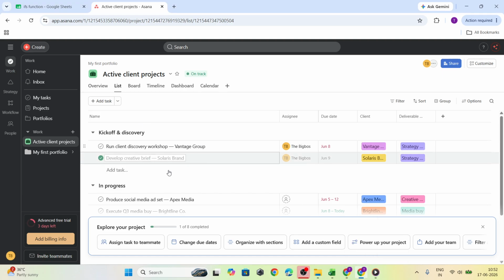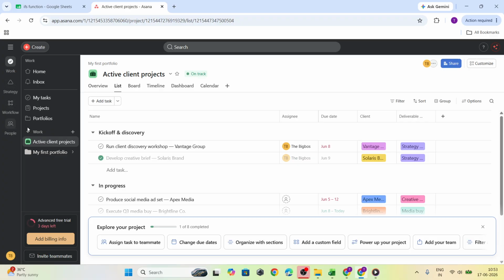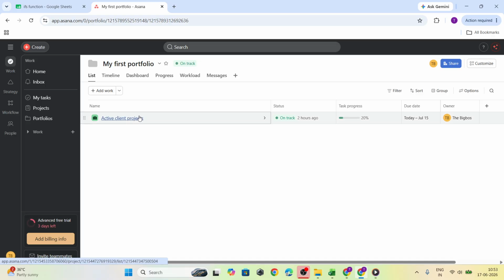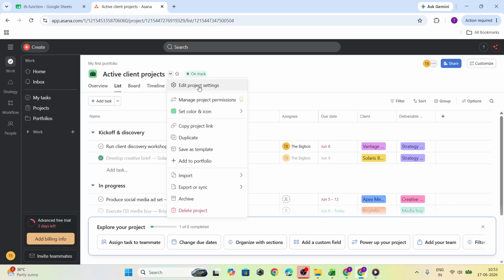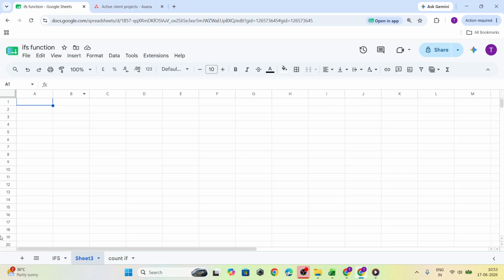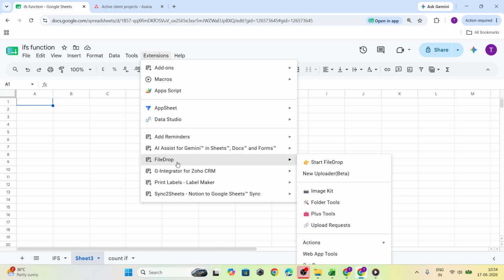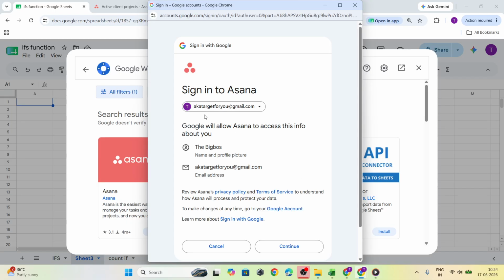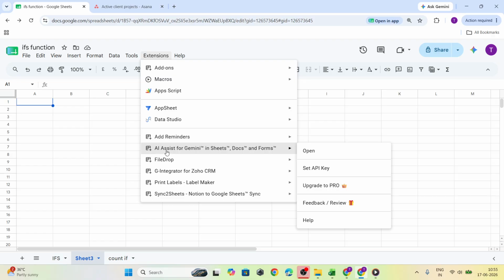Asana: How To Export A Report To Google Sheets (Reporting & Productivity Tutorial)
Master the Asana to Google Sheets export process in this productivity tutorial. Learn how to use Asana reporting tools to sync project data and create custom dashboards in Google Sheets.